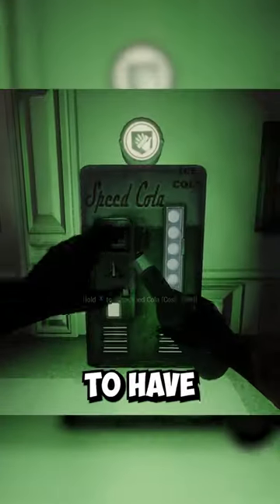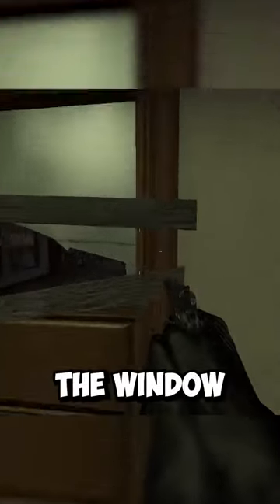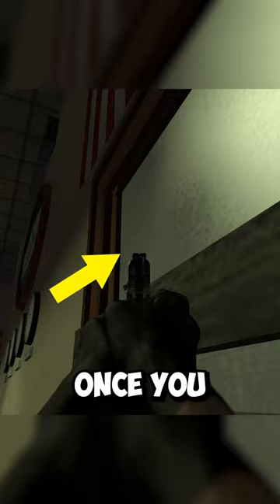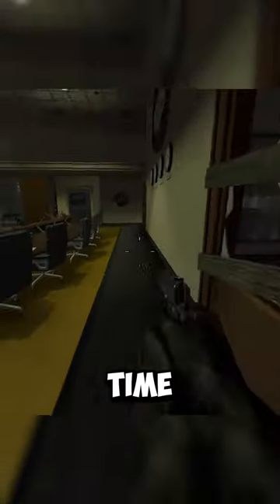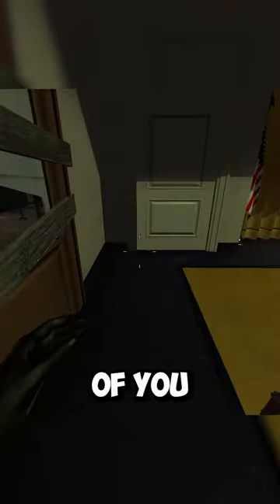This CoD Zombie Glitch on FIVE Still Works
In this video, we'll explore the Five Zombies Glitch that still works, defying all expectations. Join us as we uncover the secrets of COD Zombies and learn how to master this unstoppable glitch. Don't miss out on this exciting journey through the world of Call of Duty Zombies! 🧟

This way you'll be notified right when a video uploads!